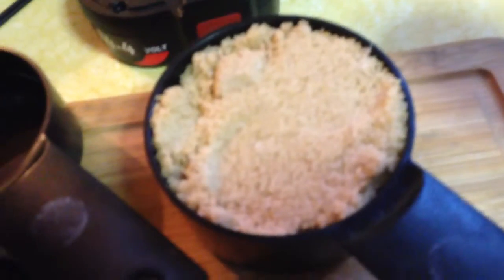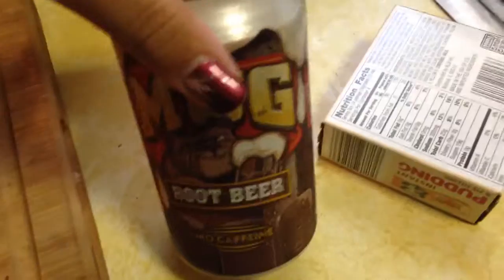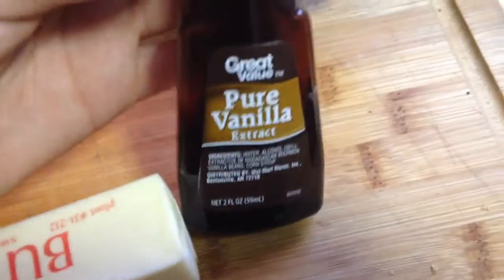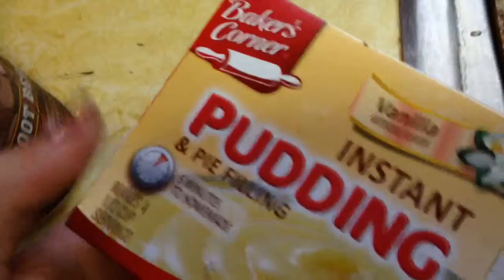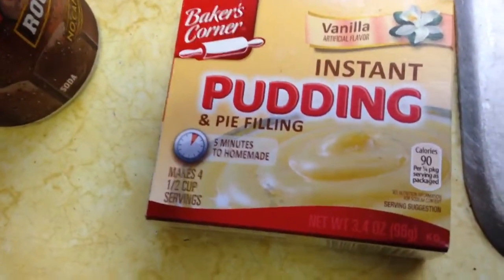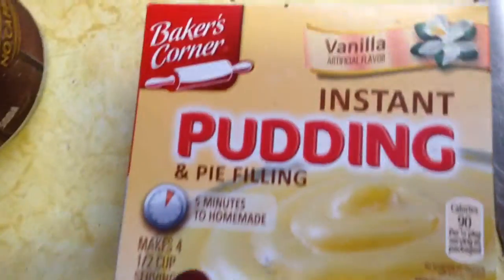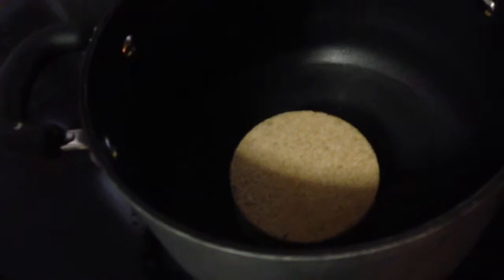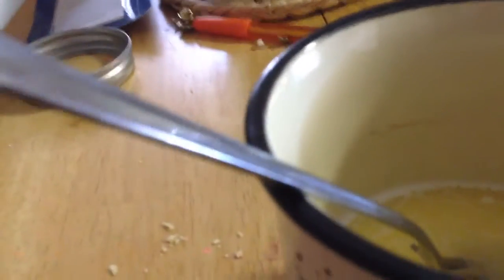How to make butter beer